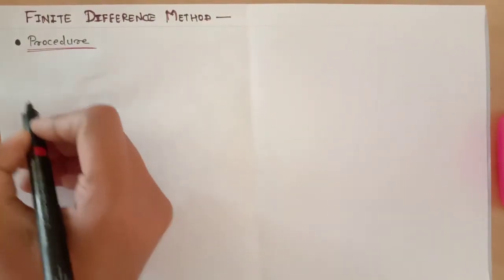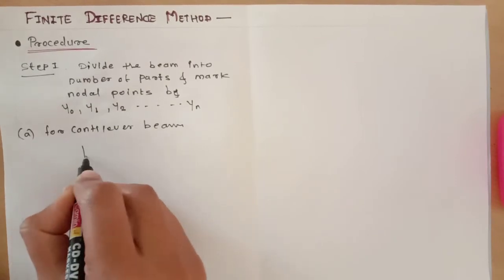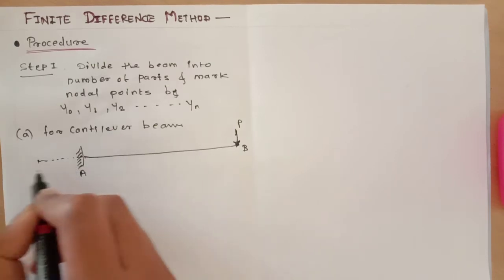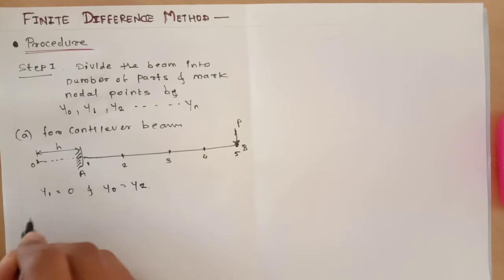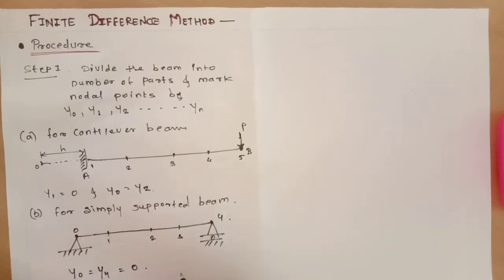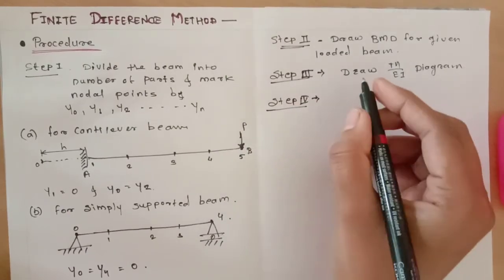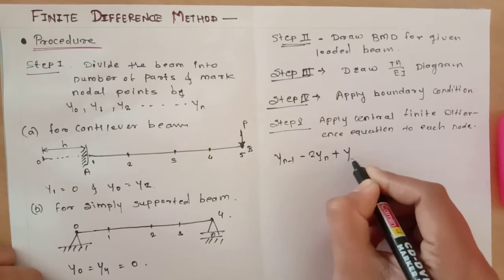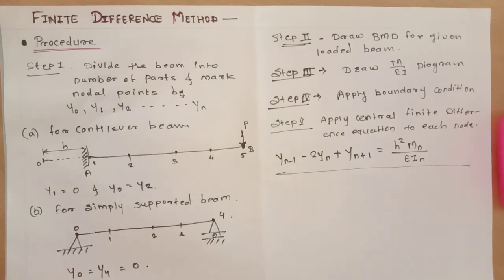ATCFOEM_CIVIL_TE_SA-II_Finite Difference Method_Lecture No_01